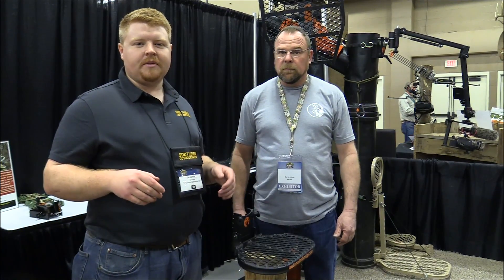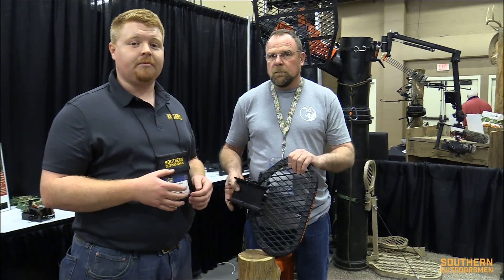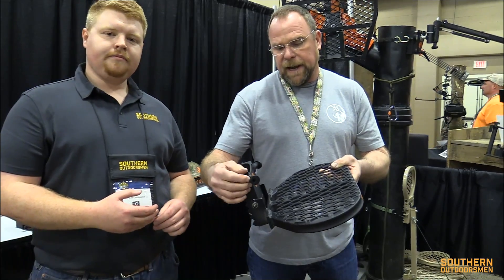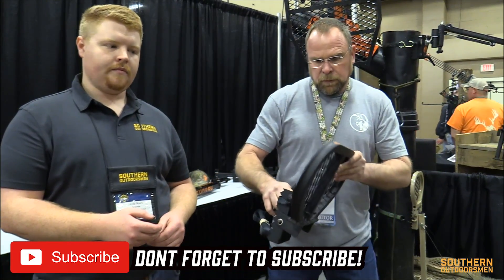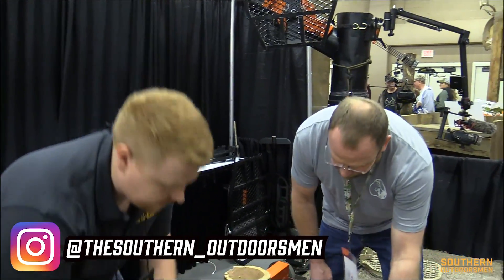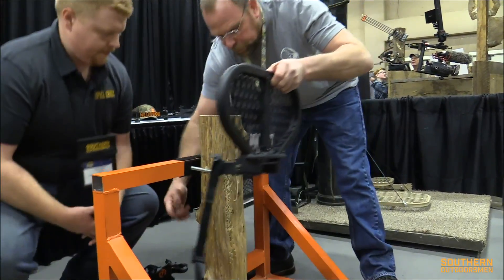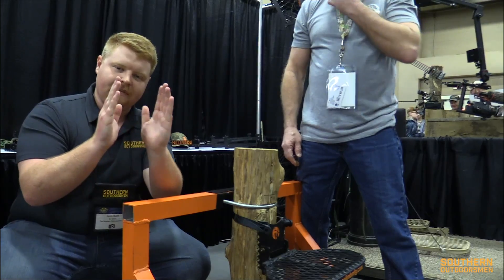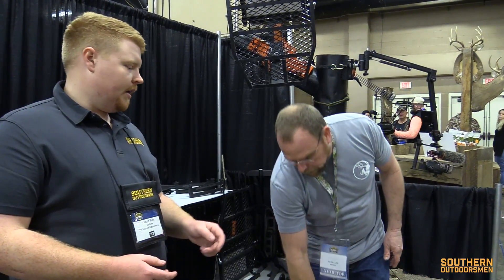3 POUND SADDLE PLATFORM! Ultra Light hunting set up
Out on a Limb Manufacturing has released the updated version of their podium platform. Weighing in at only 3lbs, its definitely one of the lightest saddle hunting platforms on the market. As saddle hunters, we are always wanting to push the limits of weight to see just how light we can make our setup, and we have to say we are impressed by the size of the platform that you getting from the weight. This platform is made from aluminum, which is why its so lightweight. Full in the woods review coming soon!